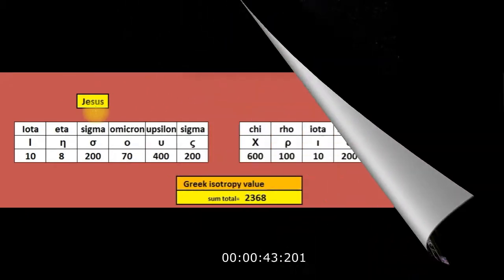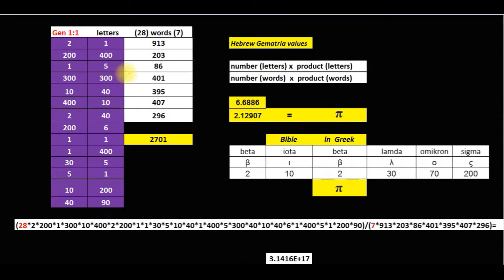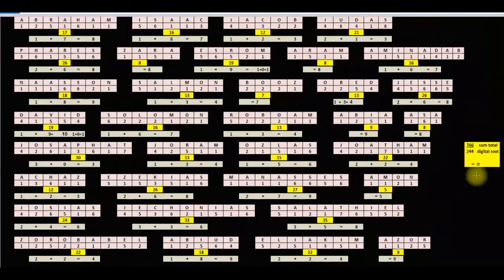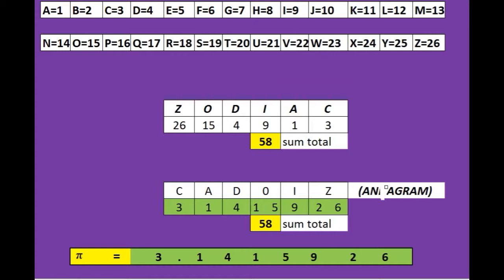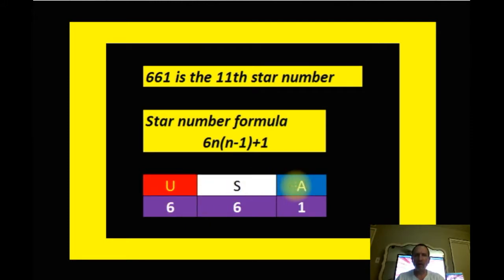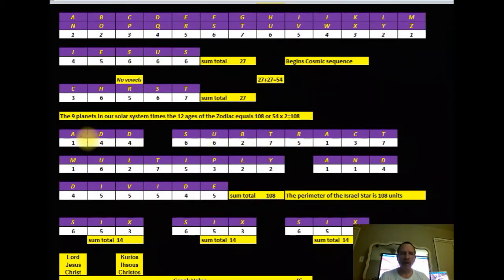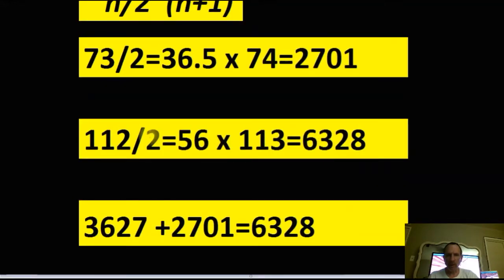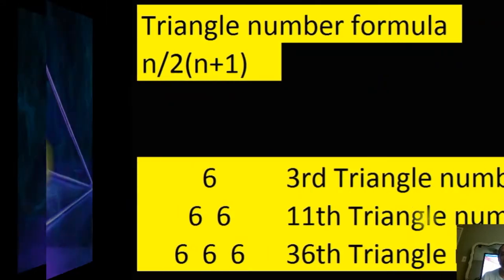Pi encoded in the Logos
The word / Logos lets us observe the Divine order of patterns in pi.